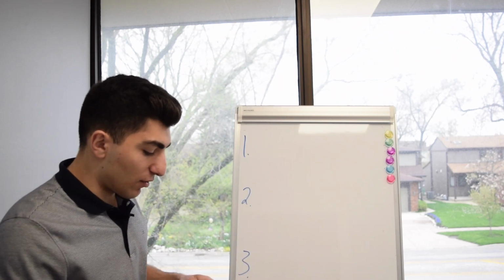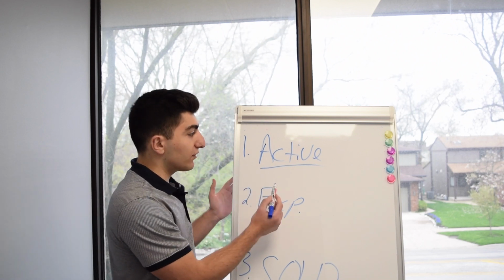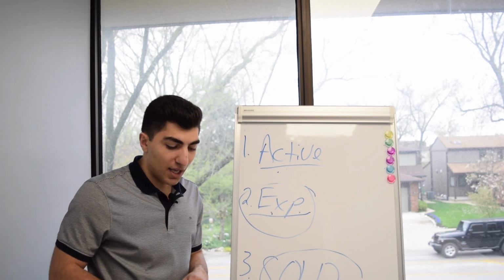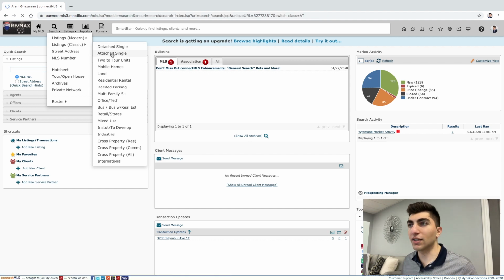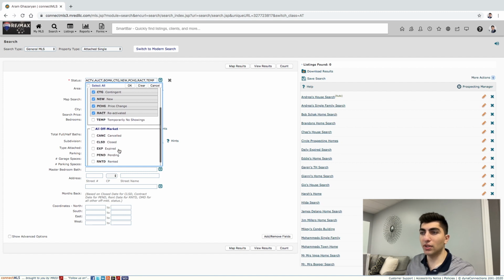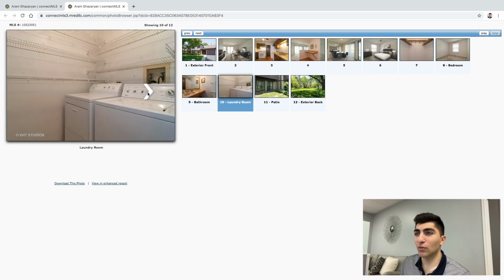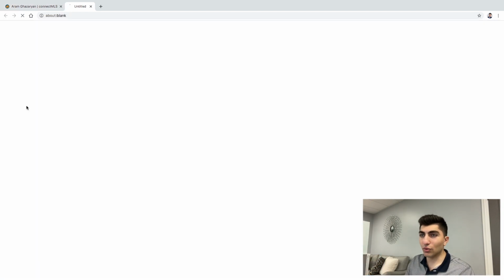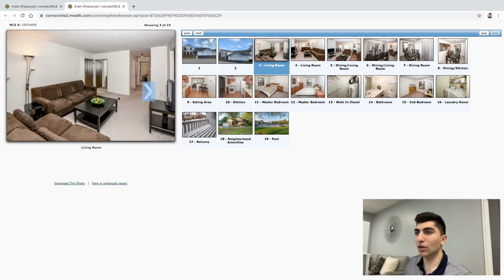How Much Is My House Worth? Determining Property Value In Real Estate!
How much is my house worth is the most important question for sellers and its one of the key reasons why they work with real estate agents to determine the property value of their home.

In this video I take you behind the scenes and explain exactly how to figure out what a home is worth. The process is similar to appraising a house but as real estate agents we have to look at different factors when determining home values.

As always I really appreciate you guys watching the vlogs, it truly means a lot to me. My goal with these vlog videos is to simply document my day without any filters and show you exactly what it's like to be a real estate agent. I am not successful in real estate yet but I have done decent in the business up to this point. I want to use these vlogs to kind of show you the changes that occur from vlog 1 to vlog whatever you are watching. As time goes on my business will grow and you will see go from nothing to something. My hope is that it inspires you to do the same once you see proof of concept.